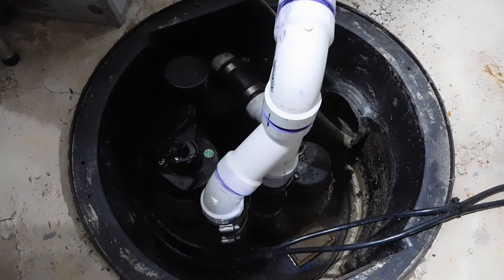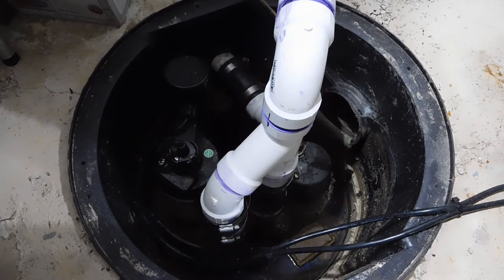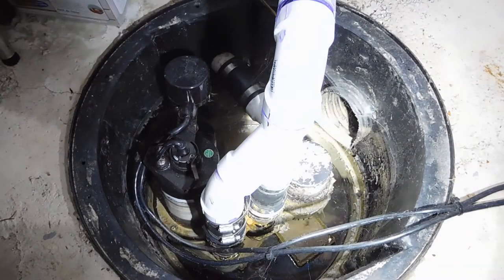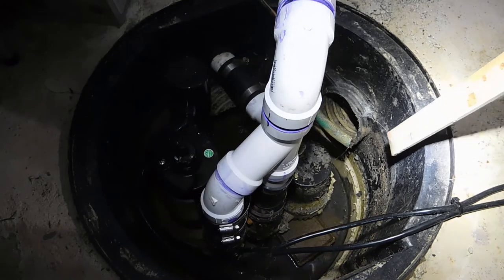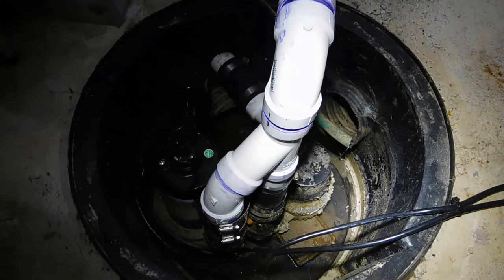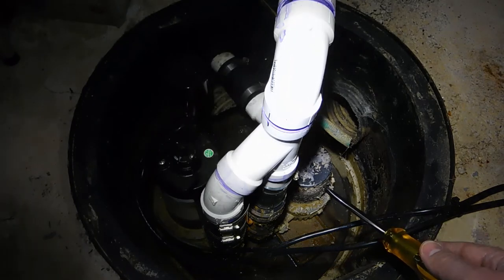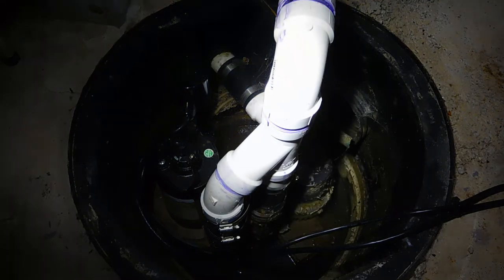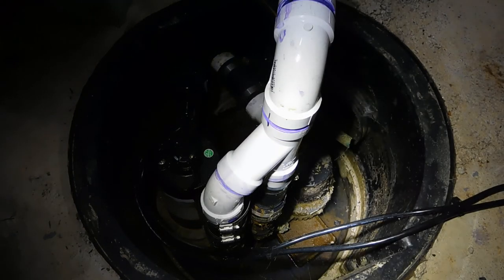SHOULD THERE BE WATER IN SUMP PUMP PIT??? - QUESTION ANSWERED